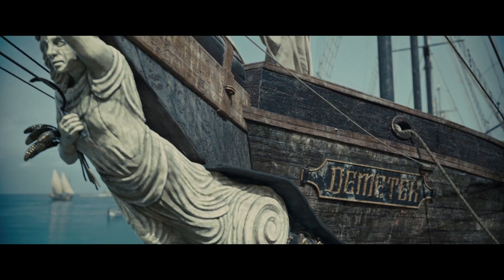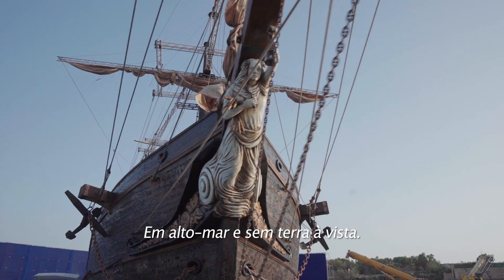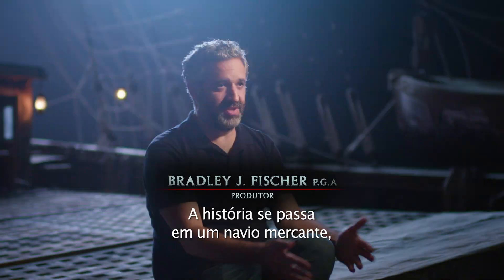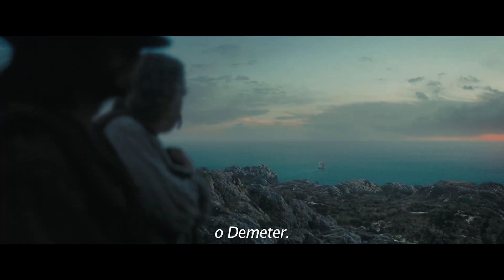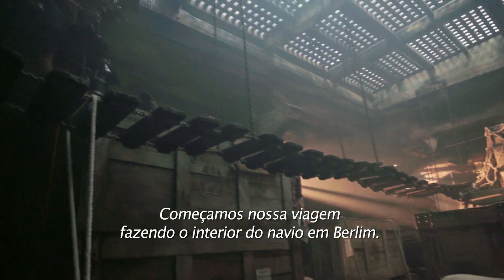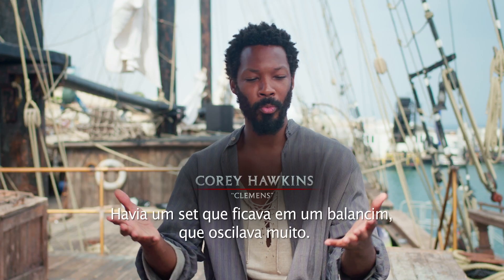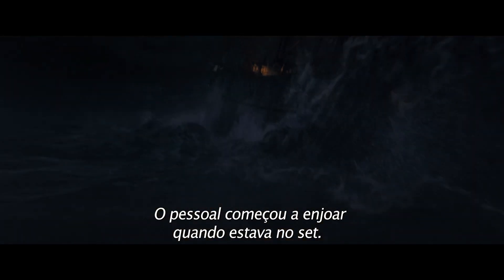Drácula: A Última Viagem do Deméter | Construindo o Deméter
O Demeter está cheio de surpresas. DemeterFilme estreia quinta-feira, 24 de agosto, somente nos cinemas!

Gênero: Terror
Elenco: Corey Hawkins, Aisling Franciosi, Liam Cunningham, David Dastmalchian
Diretor: André Øvredal
Roteiro de: Bragi F. Schut, Stefan Ruzowitzky e Zak Olkewicz, basedo no “The Captain’s Log”, Drácula de
Bram Stoker
Produtores: Brad Fischer, Mike Medavoy, Arnold Messer
Produtor Executivo: Matthew Hirsch

Baseado em um único capítulo arrepiante do romance clássico de Bram Stoker, Drácula: A Última Viagem de Deméter conta a terrível história do navio mercante Deméter, que foi fretado para transportar cargas particulares — cinquenta caixotes de madeira sem identificação — de Carpathia a Londres.

Estranhos eventos acontecem à tripulação condenada enquanto tentam sobreviver à viagem oceânica, perseguidos todas as noites por uma presença impiedosa a bordo do navio. Quando o Deméter finalmente chega à costa da Inglaterra, é um naufrágio carbonizado e abandonado. Não há vestígios da tripulação.

O filme é estrelado por Corey Hawkins (Em um Bairro de Nova York, Straight Outta Compton: A Históriado N.W.A.) como Clemens, um médico que se junta à equipe Demeter, Aisling Franciosi (Game of Thrones, The Nightingale) como um clandestino involuntário, Liam Cunningham (Game of Thrones, Clash of the Titans) como o capitão do navio e David Dastmalchian (Duna, a franquia do Homem-Formiga) como o primeiro imediato do Demeter.

O filme também conta com Jon Jon Briones (Ratched, American Horror Story), Stefan Kapicic (filmes de Deadpool, Better Call Saul), Nikolai Nikolaeff (Stranger Things, Ferida) e Javier Botet (it filme, Mama).

Da DreamWorks Pictures e dos produtores de Zodíaco e Cisne Negro, Drácula: A Última Viagem de Demeter é dirigido pelo virtuoso norueguês do terror André Øvredal (Histórias Assustadoras para Contar no Escuro, Trollhunter), com roteiro de Bragi F. Schut (Escape Room). , Stefan Ruzowitzky (Os Falsários) e Zak Olkewicz (o próximo Bullet Train), baseado no capítulo “The Captain's Log” de Drácula de Bram Stoker.

O filme é produzido por Brad Fischer e pelo produtor indicado ao Oscar® Mike Medavoy e Arnold Messer para a Phoenix Pictures e tem produção executiva de Matthew Hirsc